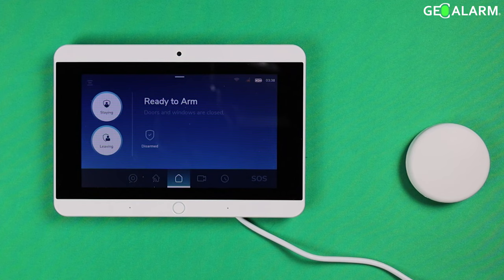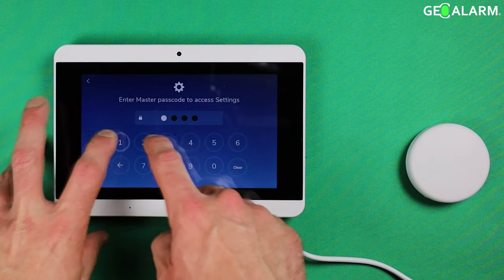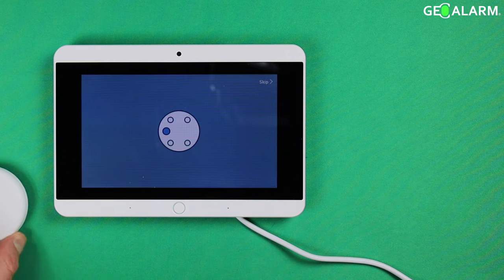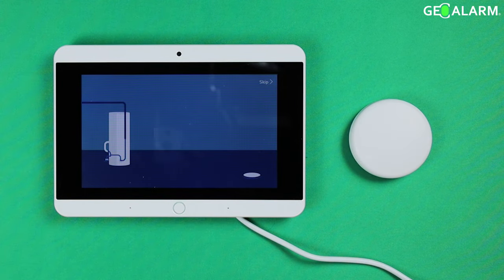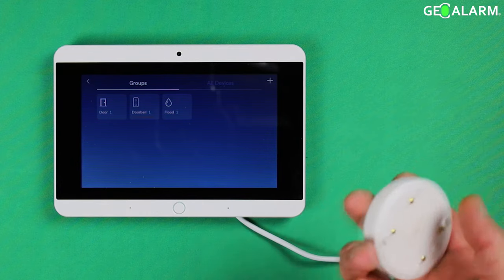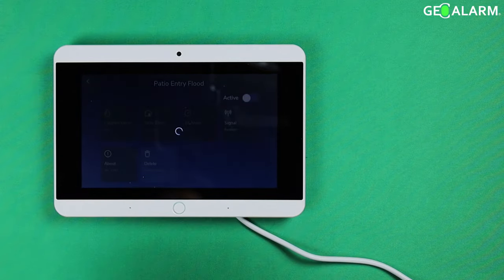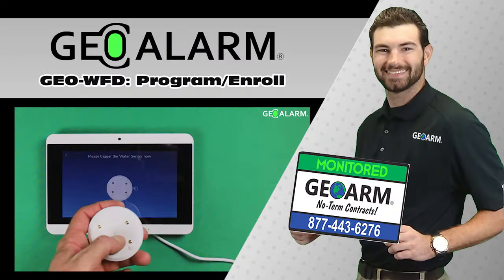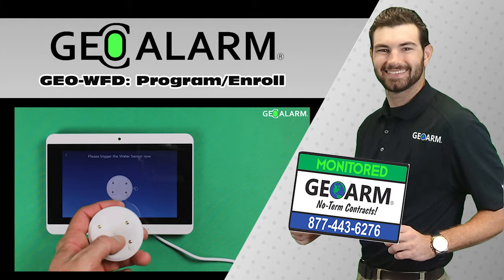GeoAlarm Control Panel: GeoWFD Program/Enroll Water and Freeze Detector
Welcome to a new level of comprehensive protection with the GeoWFD Water, Flood, and Freeze Detector, seamlessly integrated into the GeoCP Control Panel. This cutting-edge video tutorial will guide you through the programming and enrollment process, ensuring your property is safeguarded against potential water-related incidents. With the GeoCP Control Panel's intuitive interface and the GeoWFD Detector's advanced capabilities, fortifying your premises against water, flood, and freeze damage has never been more straightforward. Join us as we embark on a journey to harness the full potential of this innovative security solution, granting you the peace of mind you deserve. Trust in the GeoCP Control Panel to keep you ahead of potential water-related threats, ensuring your property remains safe and secure at all times.